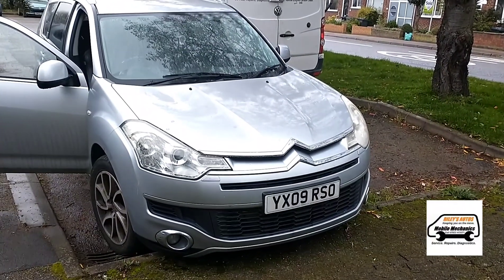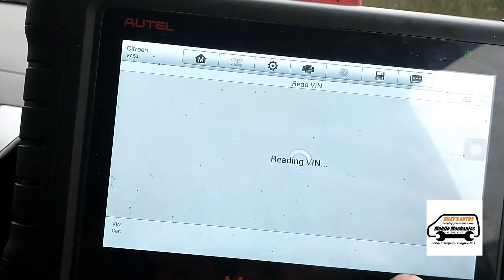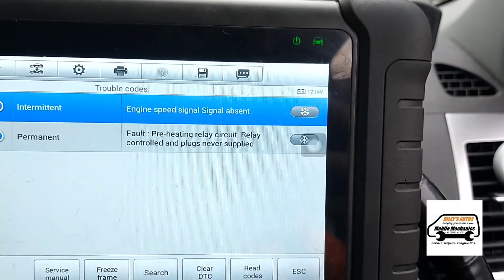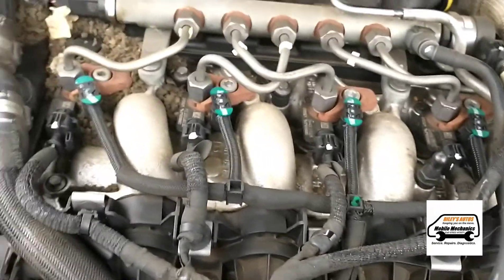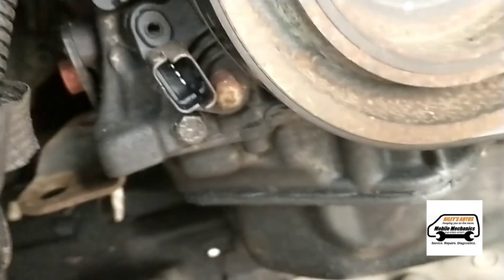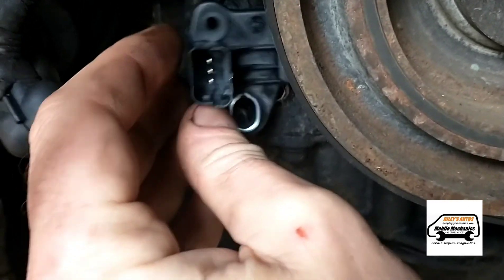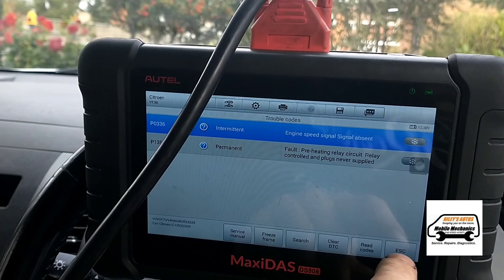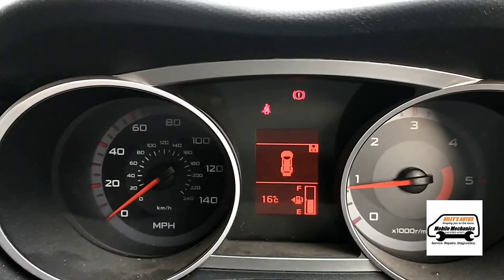Diagnosing & Fix why Car Cranks but won't start? P0336 Crankshaft position sensor 2.2HDi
here we diagnose why the vehicle is not starting engine is cranking  and check to repair engine speed sensor / crankshaft position sensor